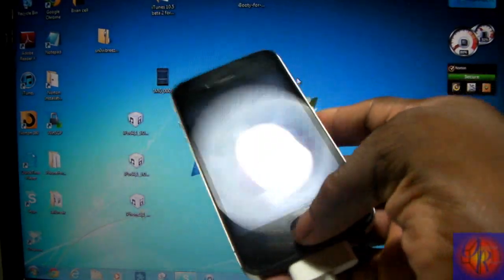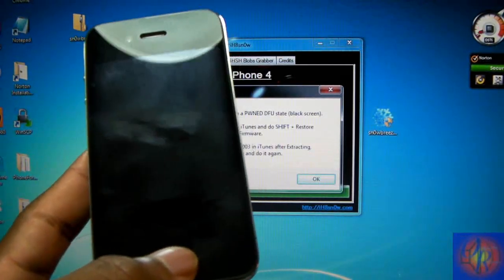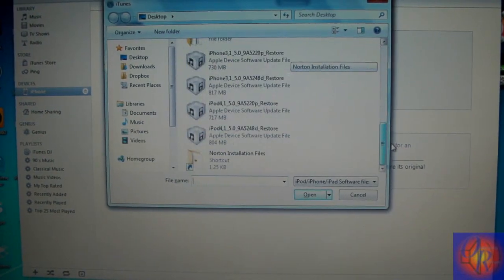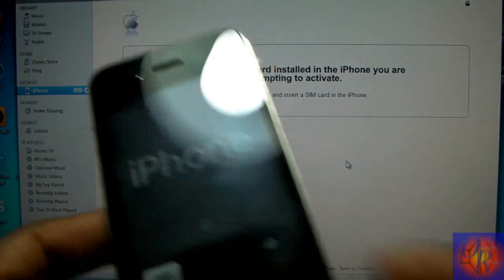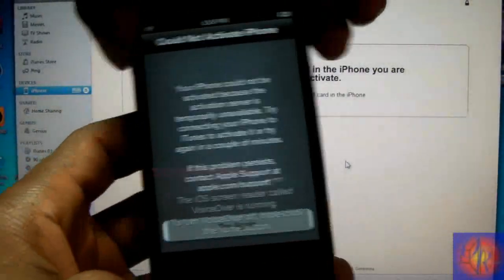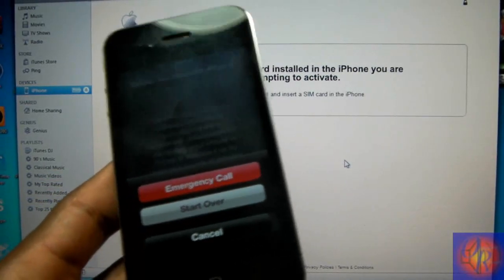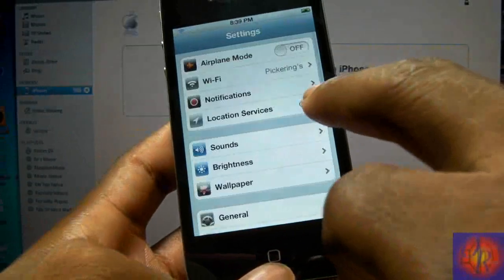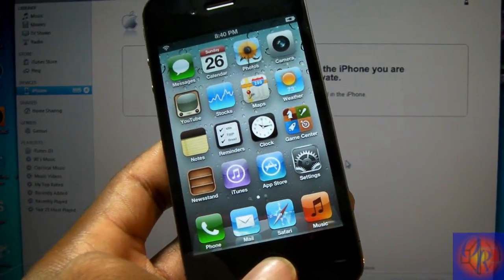How to Upgrade to iOS 5 BETA 2 - 7 WITHOUT Any Developer Account NO DIALING REQUIRED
This video will show you how to upgrade to iOS 5 BETA 2 - 8 WITHOUT any developer's account and it works for iPhone only.